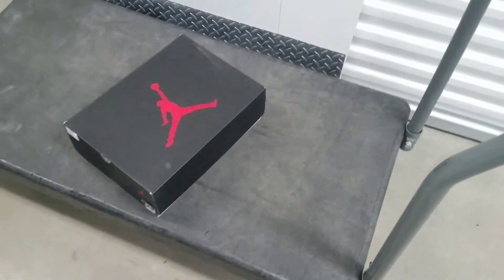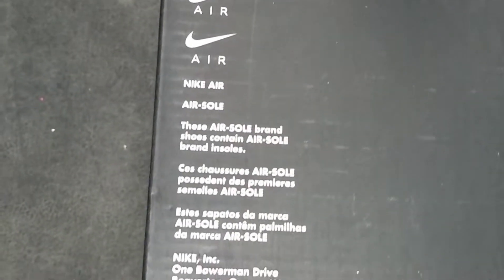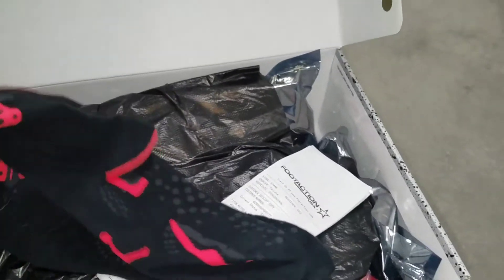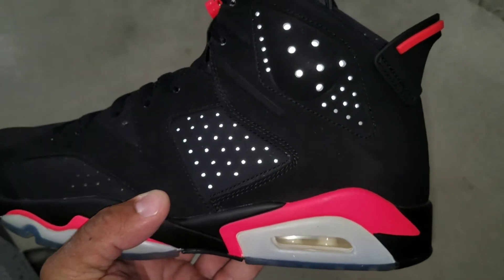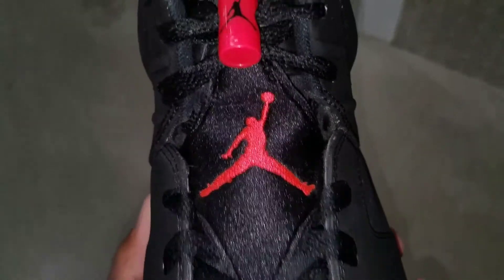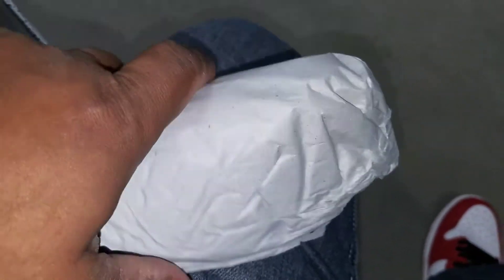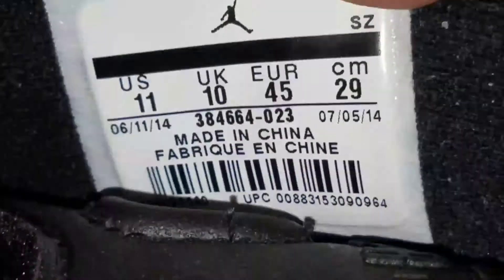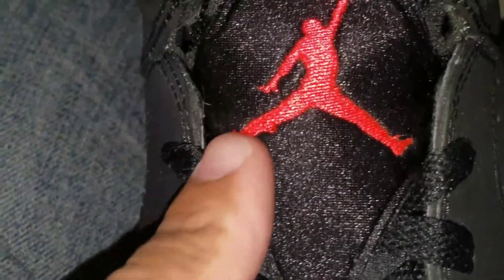DAMIEN WEIR HERE YOU GO FAM!!!